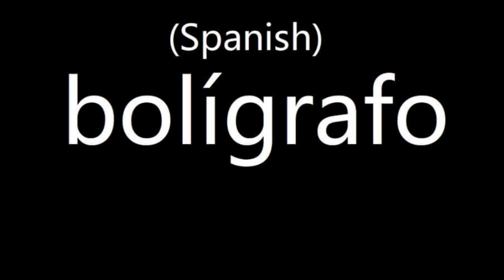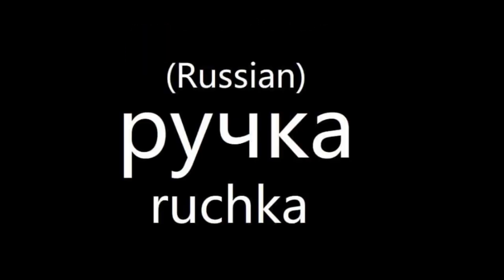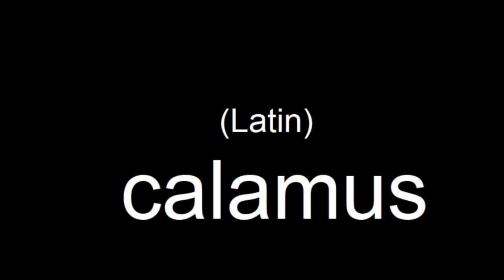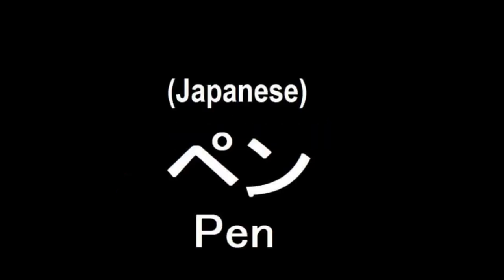How To Say Pen In 20 Languages Around The World? (Learning With Big Bad Brad) ABRR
Join me as I give it my best, pronouncing the word pen in 20 different languages. Some I know I did quite well on and some I'm sure I just slaughtered them. Let me know how I did and how you say Pen where you're from.